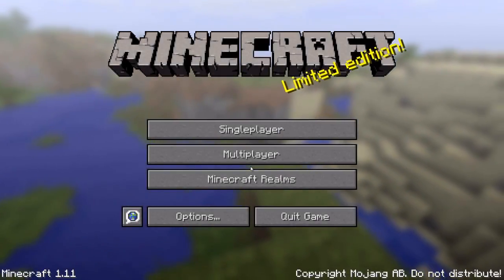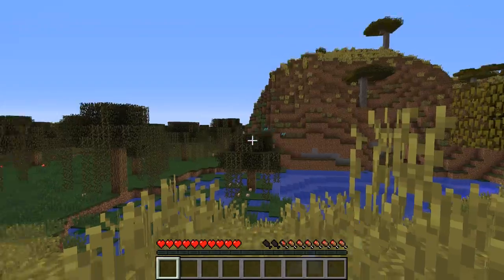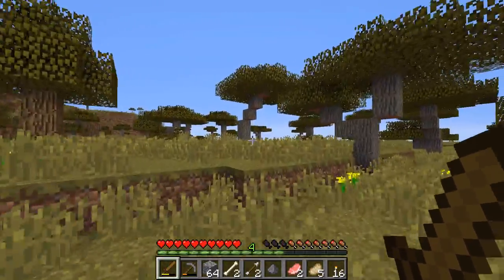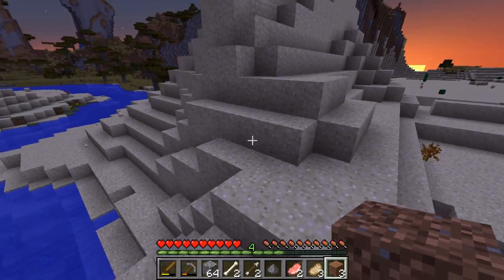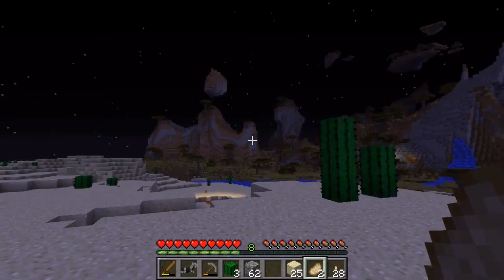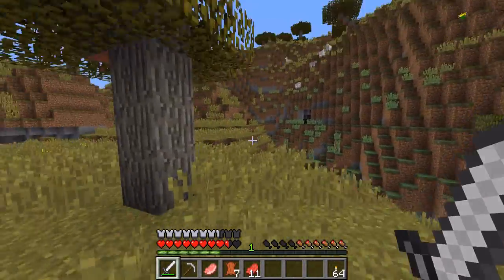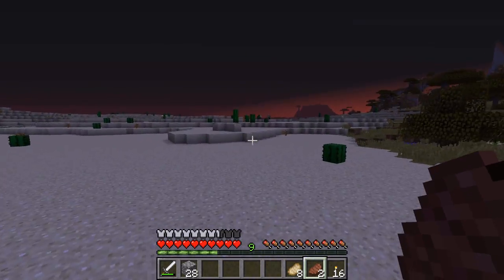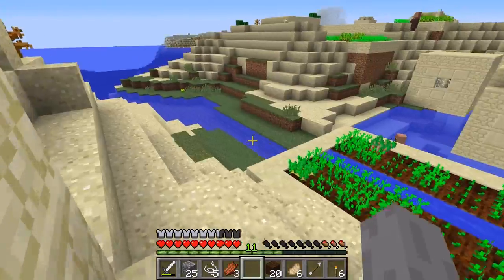Banjo Plays Minecraft - Episode 1: Reboot?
Hello World! Welcome to the new single player series. Let's hope that everything will go smoother now.

I doubt it...

I hope you enjoy the video. Please leave your feedbacks in the comment section.